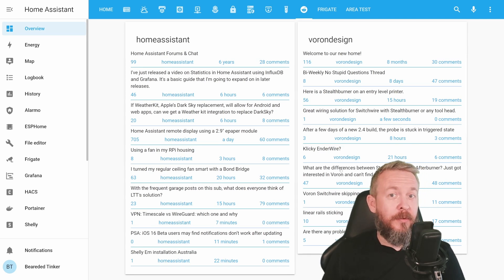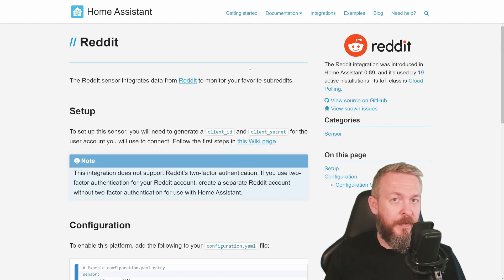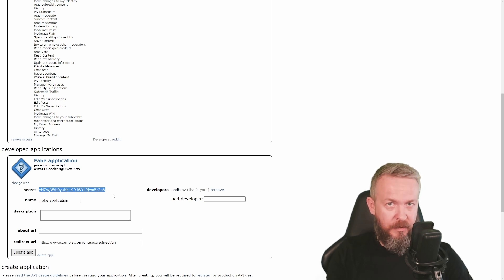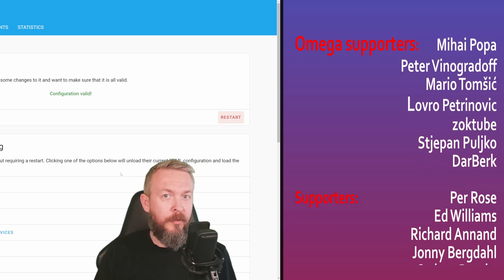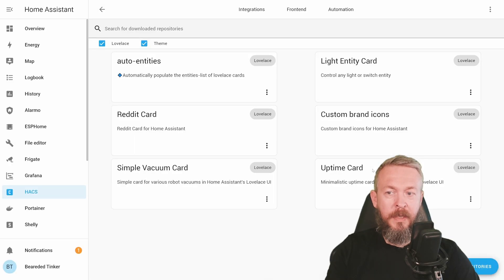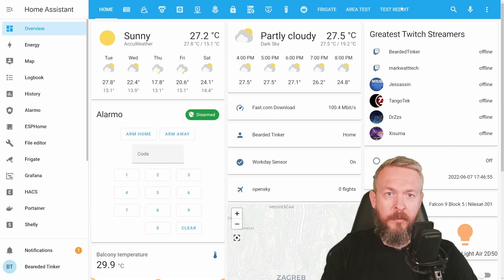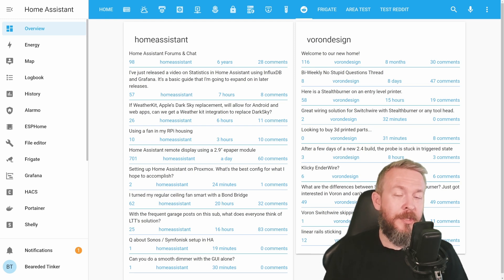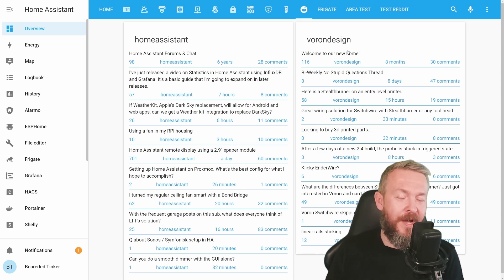Track and read Reddit within Home Assistant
If you love Reddit, you'll also like this integration - track your favourite subreddits from within Home Assistant. We will setup internal integration, create app in reddit to obtain client_id and client_secret and also install HACS card that allows you to nicely (after you fix some errors) show everything in Home Assistant UI.

00:00 - Intro
00:42 - Reddit integration in Home Assistant
02:20 - Reddit App Client ID and Secret
03:49 - Crate HA integration in YAML
05:34 - Thank you for all of the support
06:06 - Verify sensors
06:45 - HACS Reddit card
08:41 - Card doesn't exist fix
09:34 - Customisation options
10:54 - Other (big) issue
12:28 - Wrapping up the video

Have fun!
BeardedTinker
📣Follow me on other platforms📣